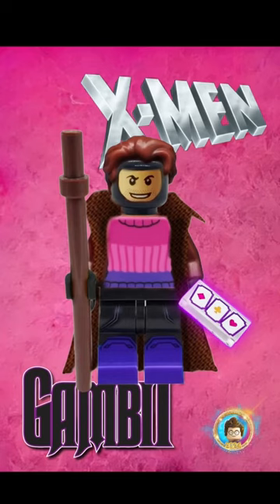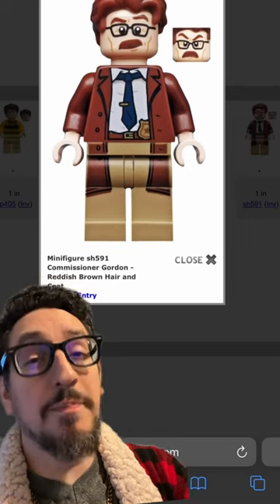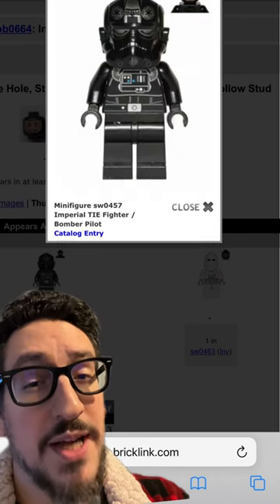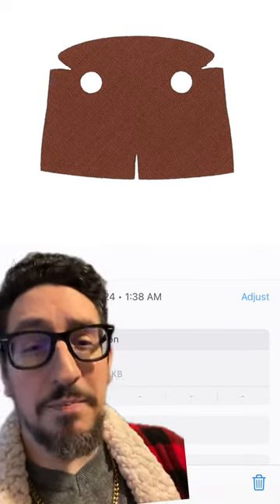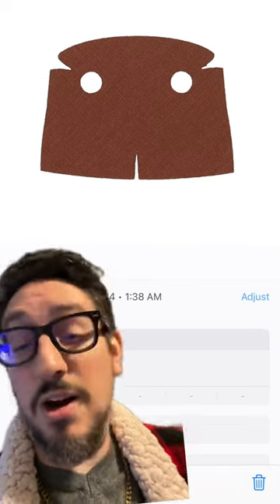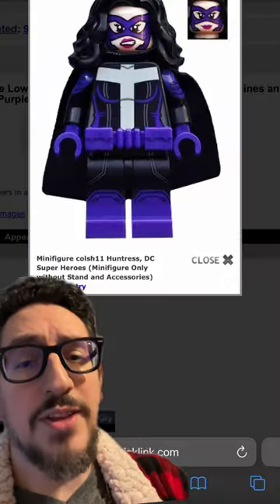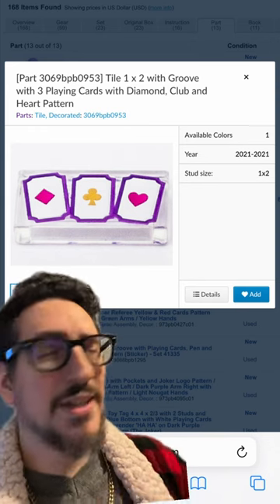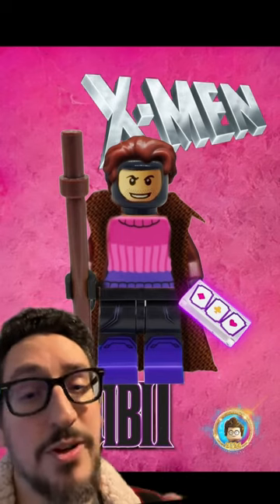How to Build GAMBIT LEGO Marvel X-Men Minifigure